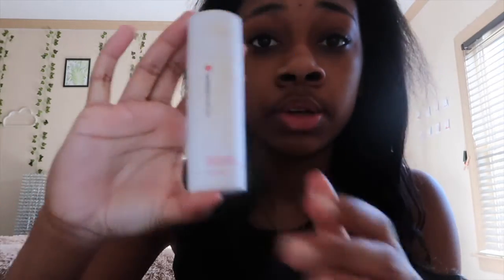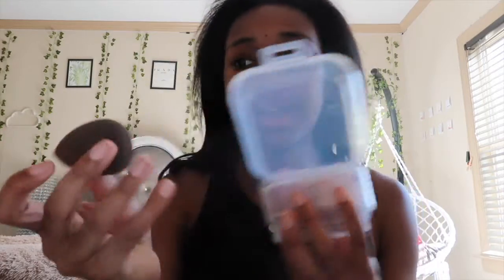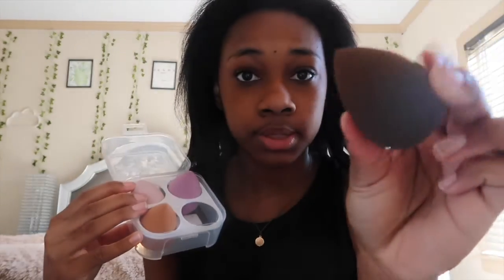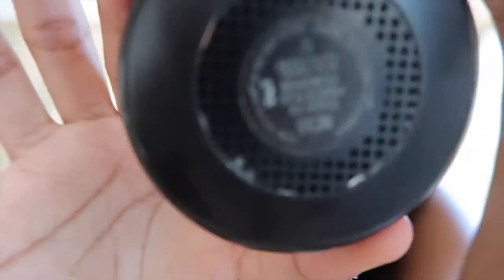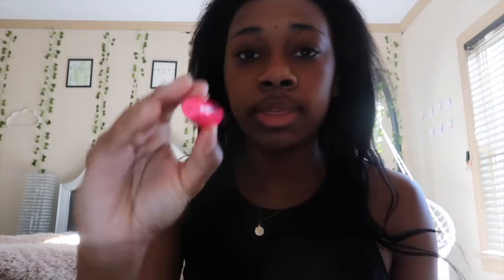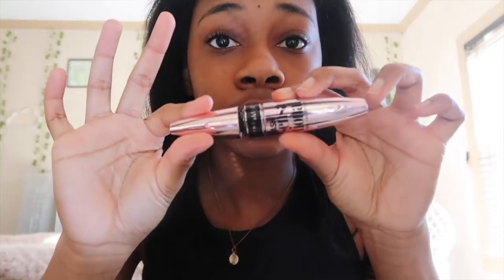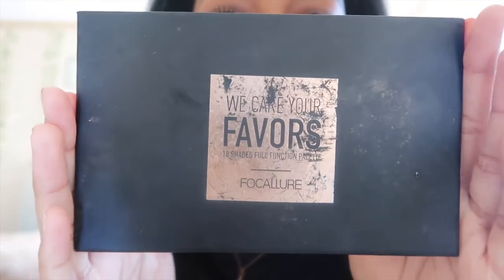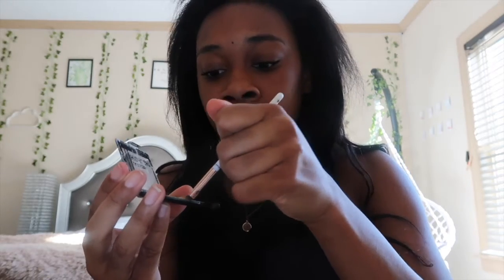My Everyday School Makeup Routine *updated 2021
Here is what I do for makeup for the 2021 freshman school year  !! ❤️

Also don’t forget to leave me comments on what videos you would like to see next . I post as often as possible :) ♡︎♡︎♡︎

Open to collabs if suitable for my channel 🤍 ( I may or may not agree to a collab depending on the content on your channel)

Dᴍ ᴍᴇ ♡︎

Faq
How old are you? 15
What grade are you in ? ✨freshman ✨
What camera do you use ? Canon g7x/iPhone
What editing sofware do you use? iMovie